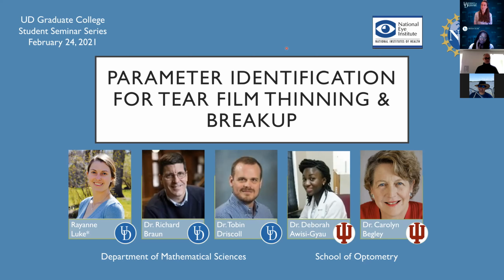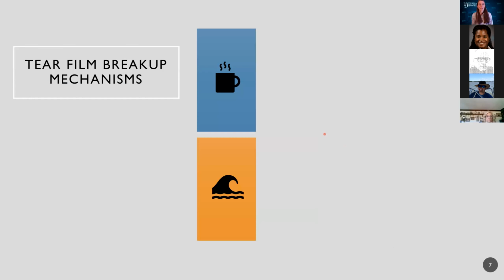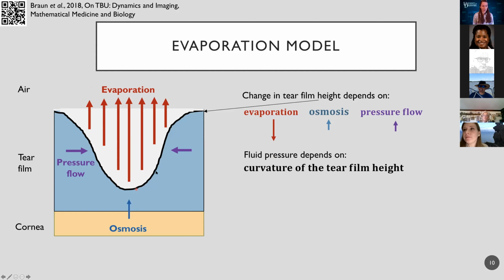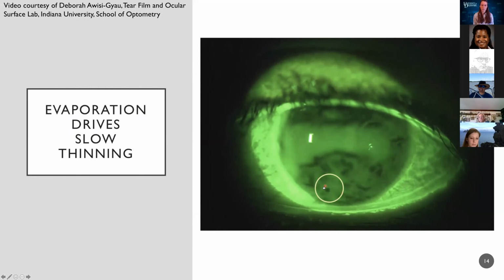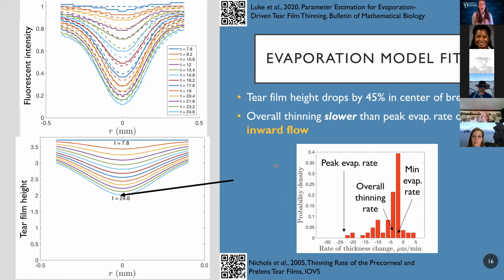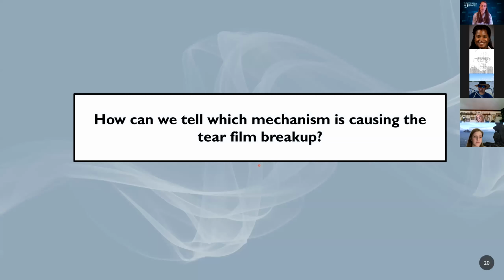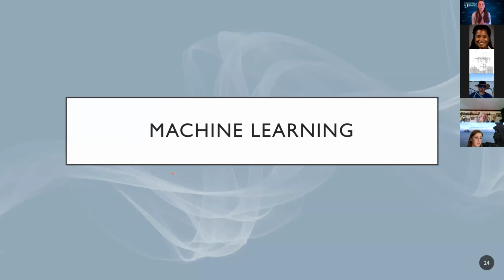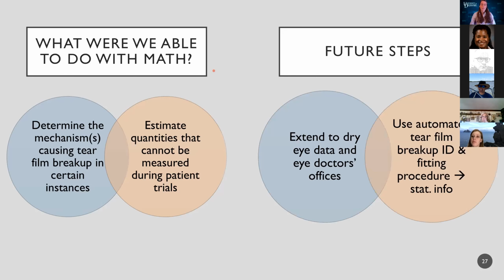What can math tell you about the water on your eyes?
A general audience talk on how I use math to study dynamics related to dry eye syndrome.

This talk was given live on Zoom on 2/24/21 in the University of Delaware Graduate Student Seminar Series through the Graduate College.

Abstract: Are your eyes ever dry? Hundreds of millions of people worldwide experience dry eye syndrome, which decreases quality of vision and causes ocular discomfort. A phenomenon associated with dry eye syndrome is tear film breakup, or the formation of dry spots on the eye. We fit human tear film data with mathematical models to determine which mechanism(s) play a role in causing breakup and estimate breakup parameters that are hard to measure directly. In this talk, I will discuss our results, what they can tell optometrists about tear film function, some limitations of the models, and a promising future direction using machine learning.

This research is supported by NSF and NEI funding.